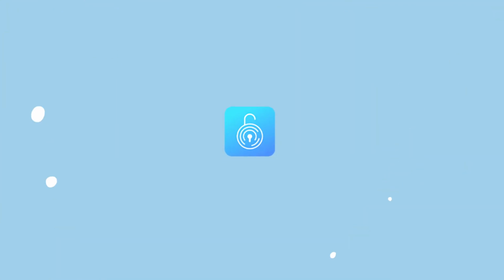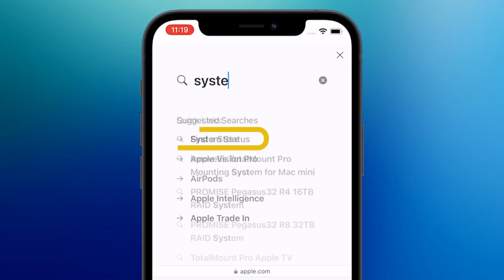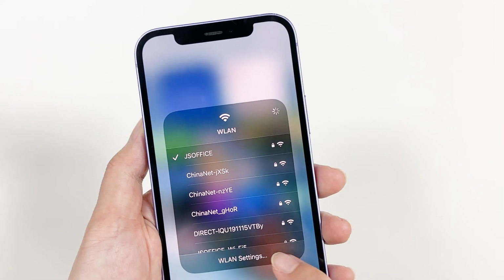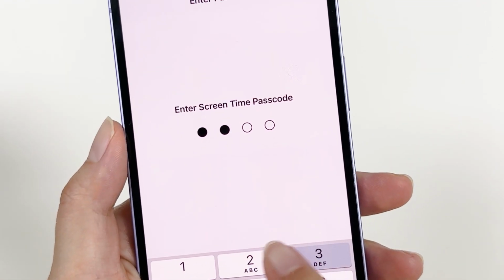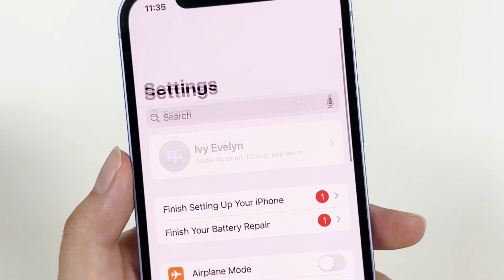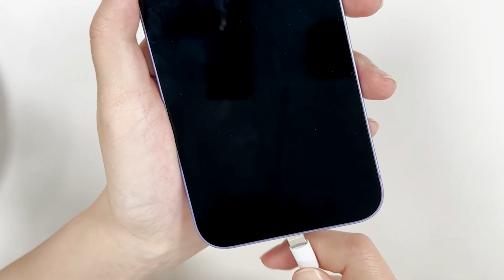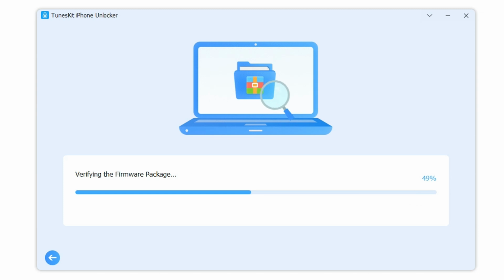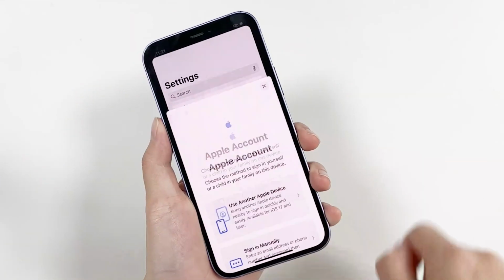How to Fix Apple ID Grey out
This video will show you how to fix the Apple ID greyed out.
🎉 Celebrate 10 Years of TunesKit!

⏰ Timestamps:
00:06 Get Started
00:19 Method 1: Check Apple System Status
00:35 Method 2: Check Internet Connection
00:45 Method 3: Disable Screen Time Restrictions
01:13 Method 4: Use TunesKit iPhone Unlocker to Remove Apple ID
02:18 The End